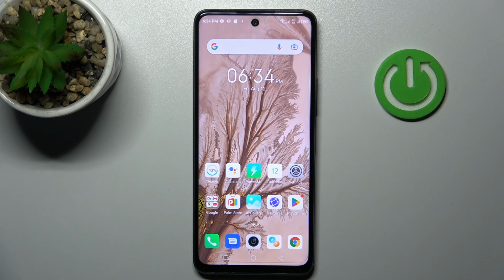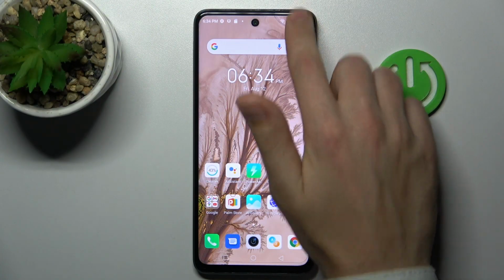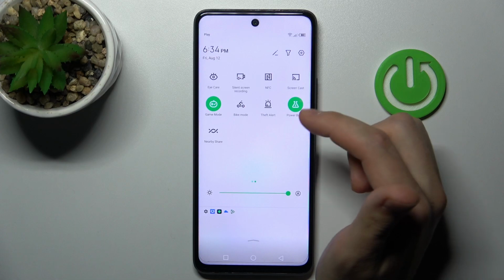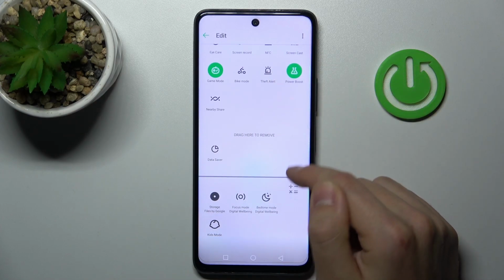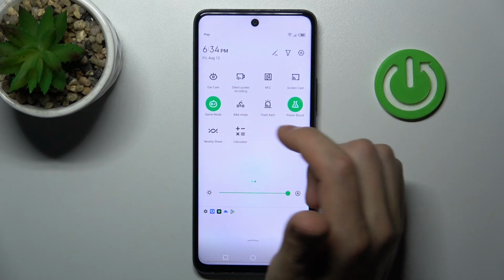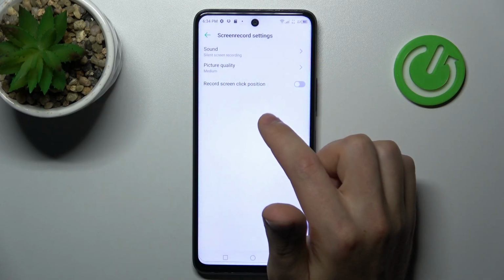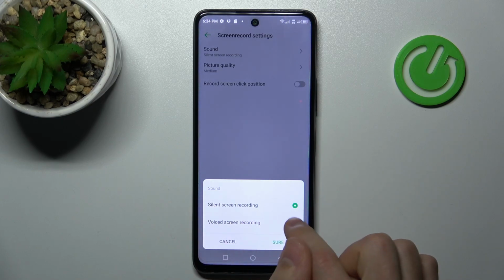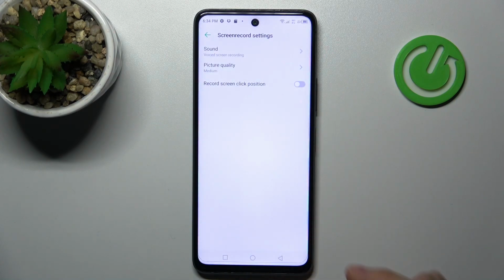How to Change Screen Recorder Sound Settings in INFINIX HOT 11S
Learn more info about INFINIX HOT 11S:
Can you change the sound source while recording screen on your INFINIX HOT 11S? In this video, we'll show you how to easily find screen recording options, where you can choose between two different sound sources. You can either record the sound from your device or from the microphone. Let's follow all steps shown and successfully change screen recorder sound.

How to record sounds in screen recorder in INFINIX HOT 11S?
How to change screen recorder sound source in INFINIX HOT 11S?
How to manage screen recorder sound source in INFINIX HOT 11S?